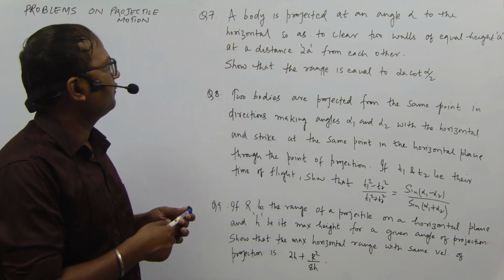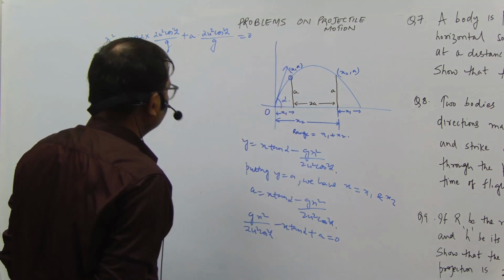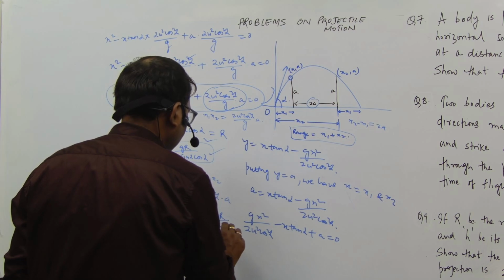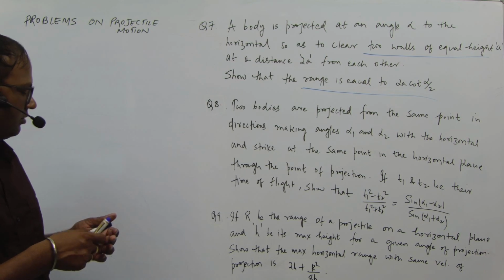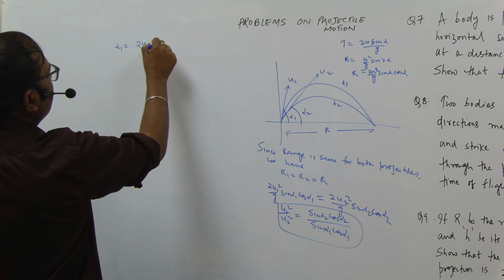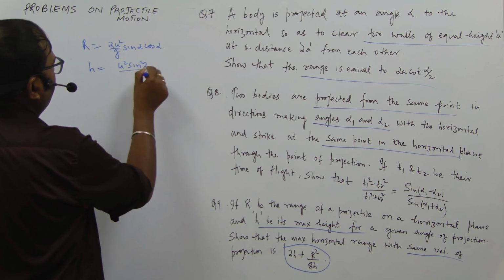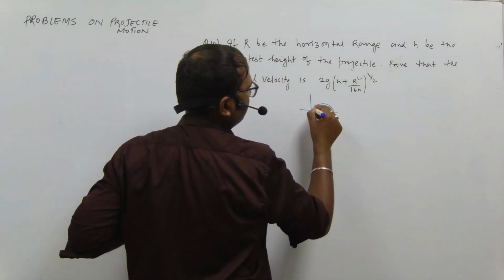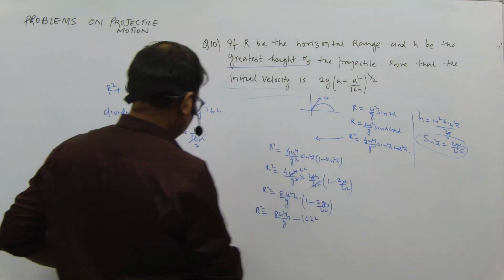Lec 18: Problems (SET 2) on Projectile motion || Dynamics || UPSC Mathematics Optional Paper 1